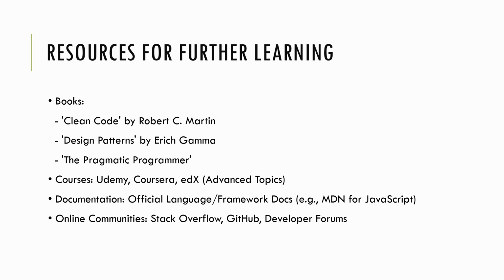Week 8 : Python | Python - Tabspace